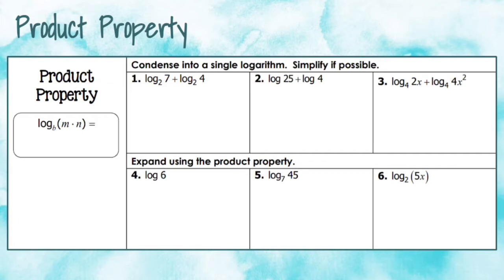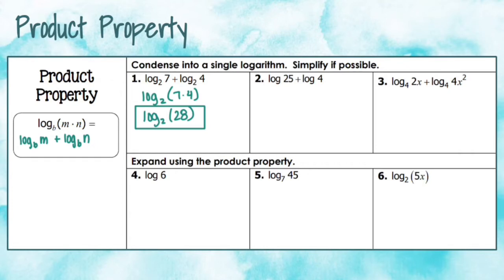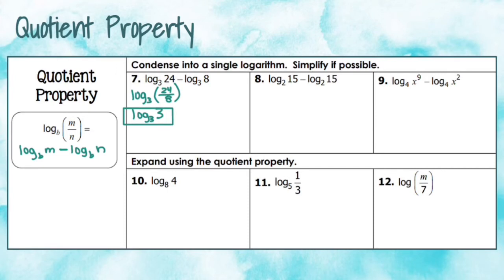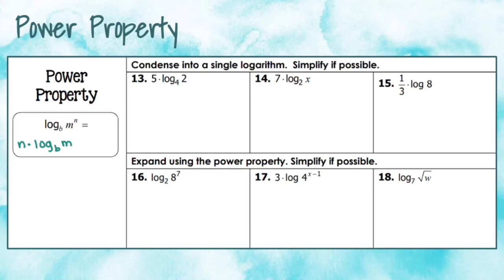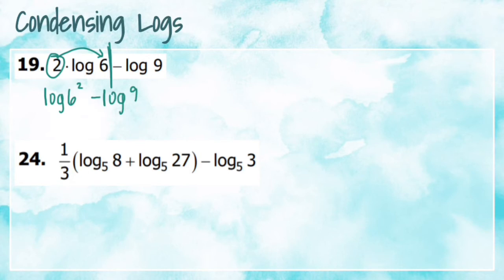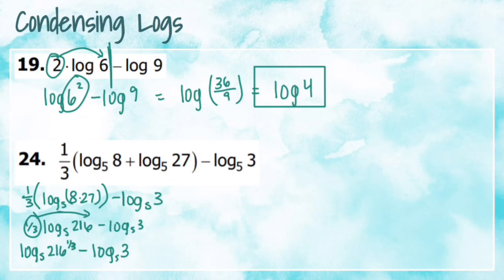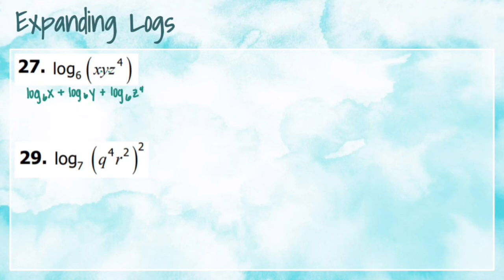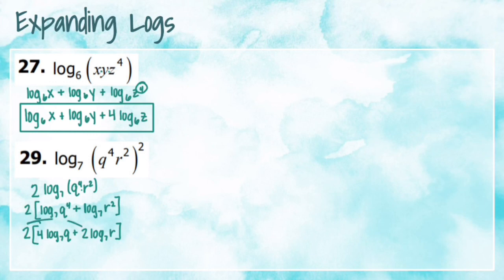Properties of Logarithms